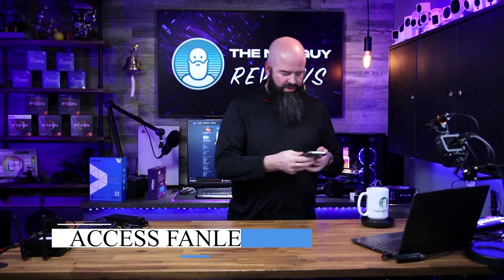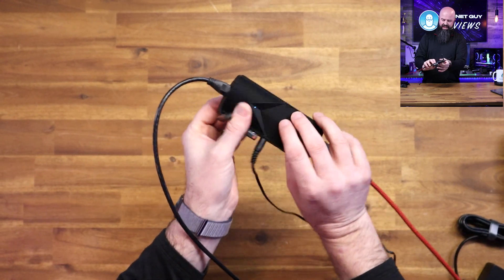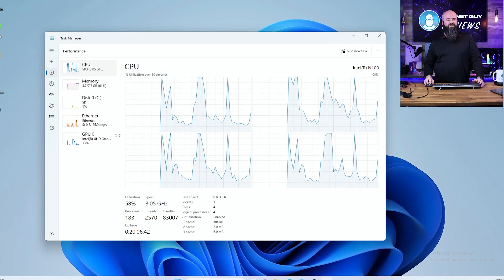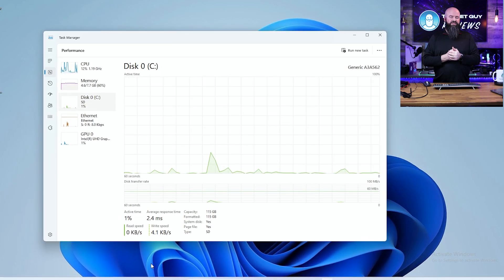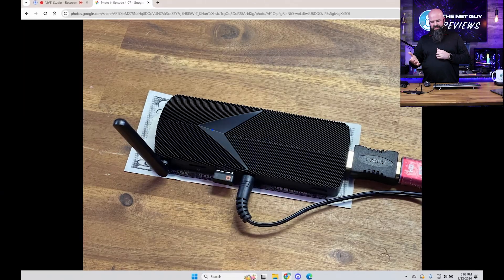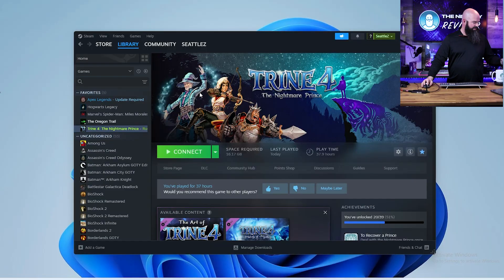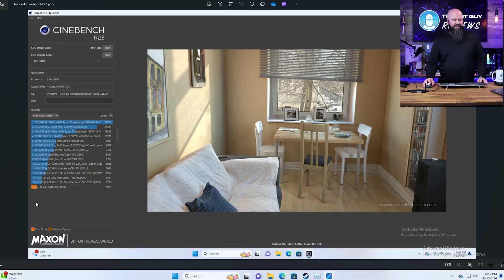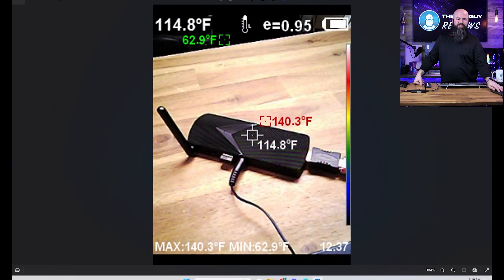Azulle's Tiny Fanless Mini Pc Powers Up - with Minimal Energy Consumption!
This Mini PC from Azulle packs an enormous amount of compute in less room than a dollar bill and thinner than a deck of  cards!  Designed for easy enterprise deployment, the Access4 can become your "zoom" media room solution, a Steam game streaming PC, or a kids homework "PC on a stick". The powerful N100 CPU can run single threaded tasks easily, but due to power and thermal restrictions the four process cores are limited, but effective for most general tasks.

With full version licensed Windows 11, antivirus, and no spyware/malware/bloatware, this PC is ready to work as soon as you start it up.  The unit I tested has tons of I/O available, including WiFi and Gigabit network ports for communication.  Powered by a 2A / 12 volt adapter it will use less than 24 watts of power maximum for your lowest energy needs.

Access4 Pro 🛒 (Amazon)